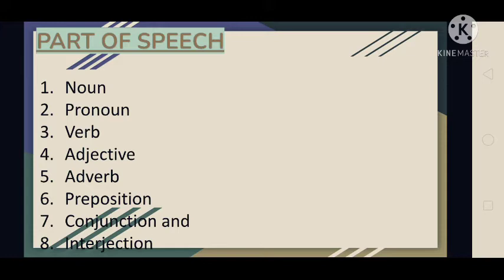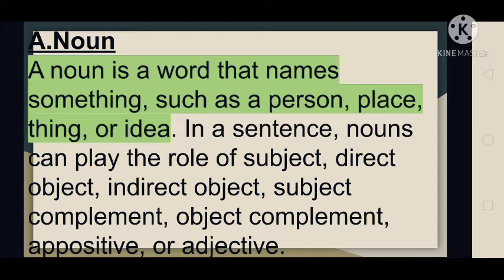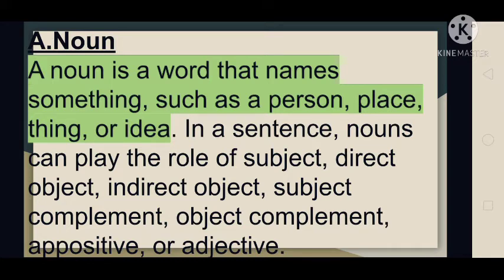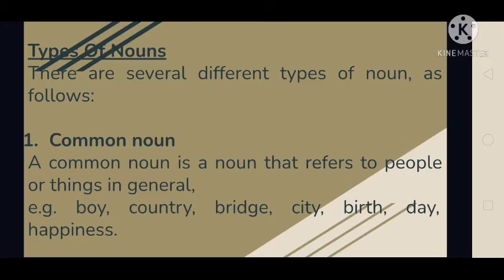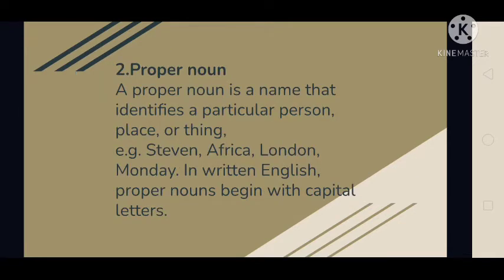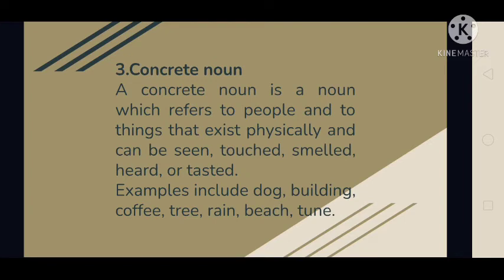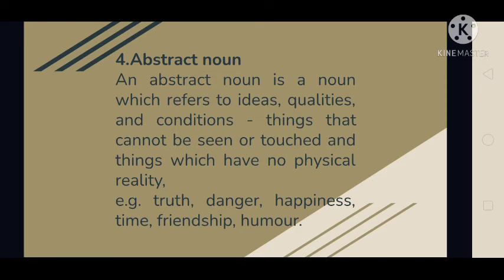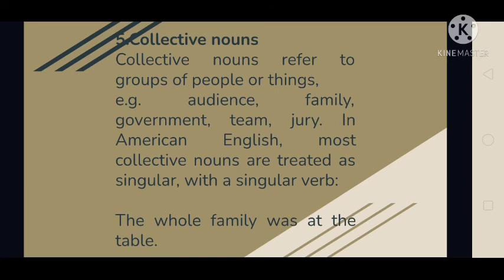Part Of Speech